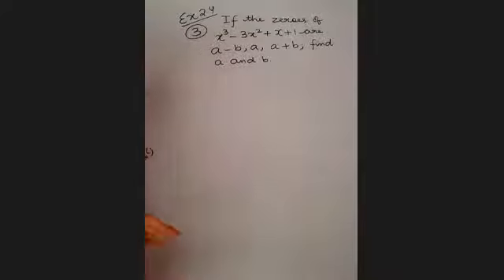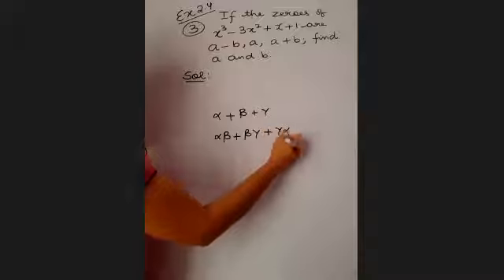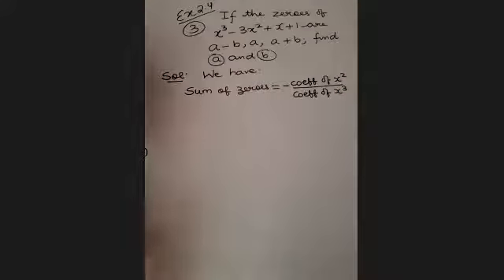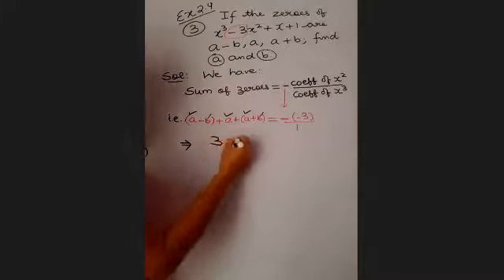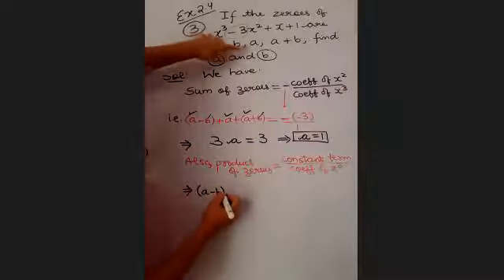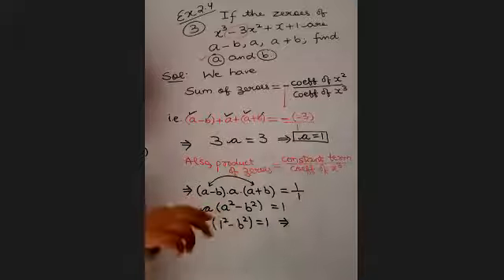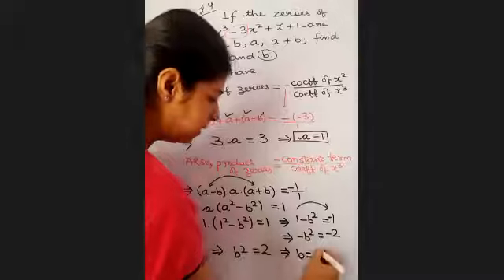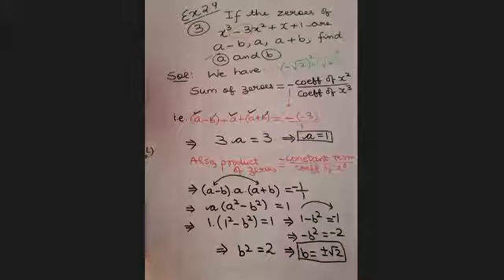Polynomials (Ex 2.4, Q3)